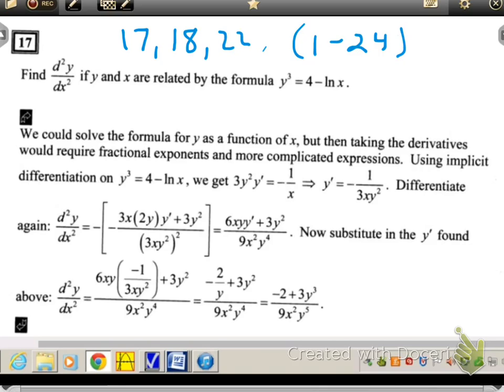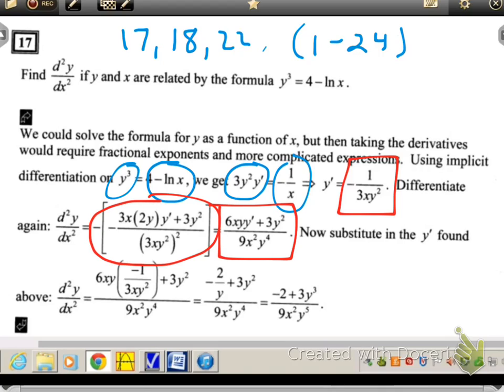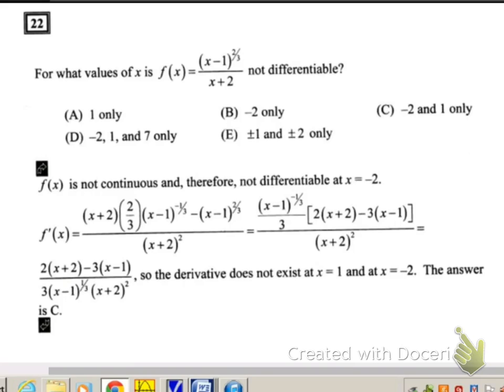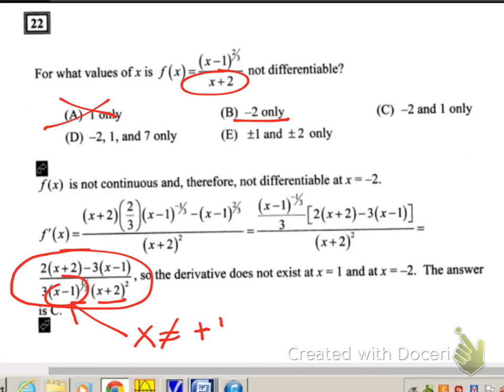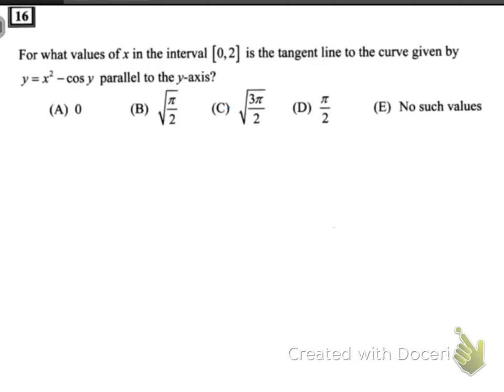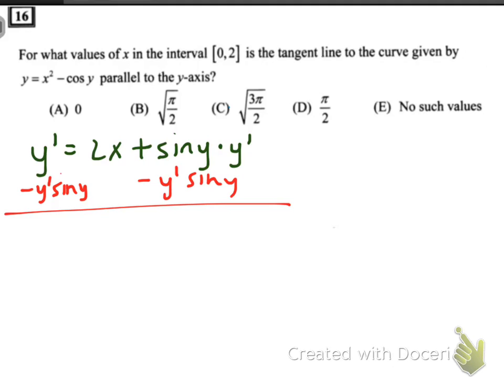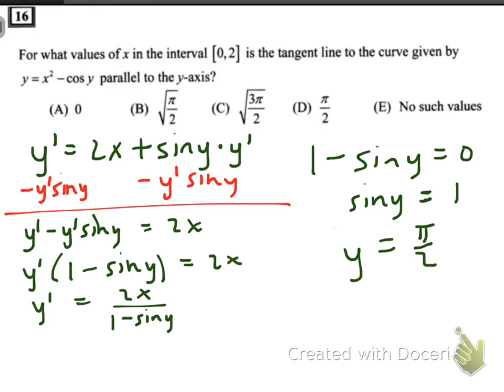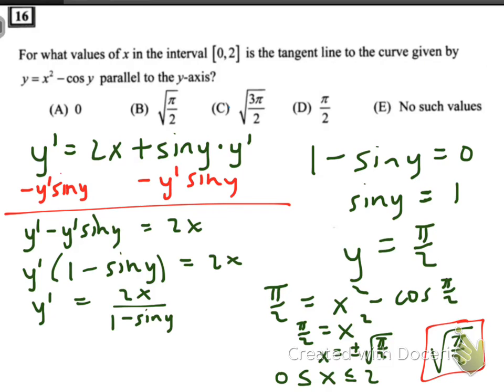BC Deriv Probs ws Solutions to select problems